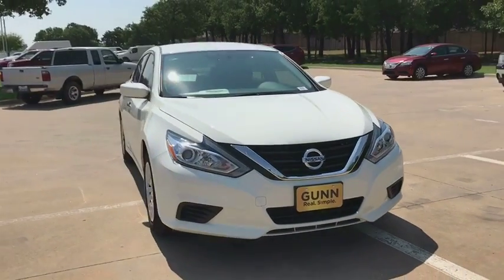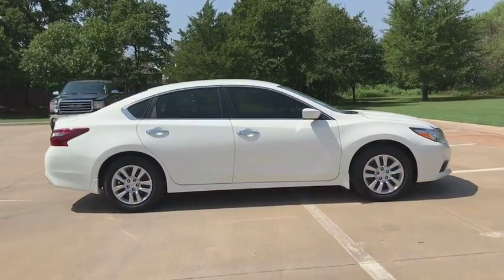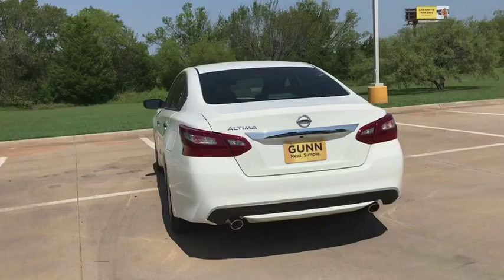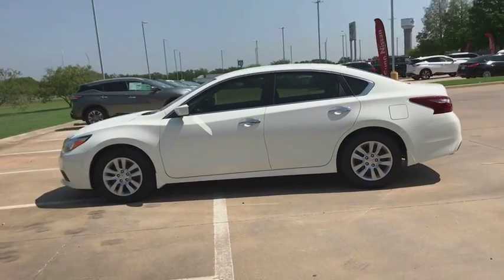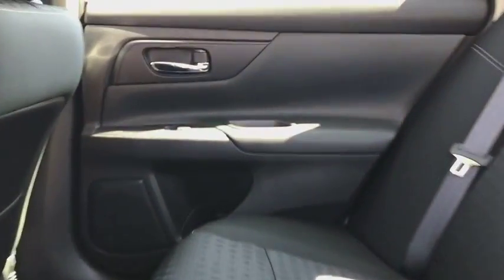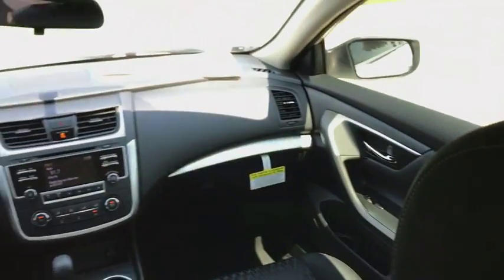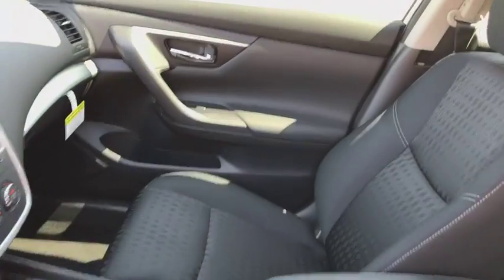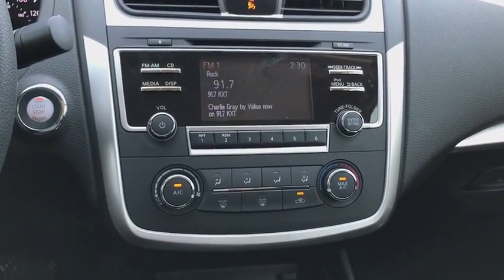2018 Nissan Altima Denton, Dallas, Fort Worth, Grapevine, Lewisville, Frisco, TX D81405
Glacier White New 2018 Nissan Altima available in Denton, Texas at Gunn Nissan Denton. Servicing the Dallas, Fort Worth, Grapevine, Lewisville, Frisco, TX area.
2018 Nissan Altima 2.5 S - Stock#: D81405 - VIN#: 1N4AL3AP9JC290608

The premium exterior design of the 2018 Nissan Altima, from the powerful lines to the available LED headlights, is a modern vision shaped in the wind tunnel, then achieved through innovative manufacturing processes. The boldly designed grille gives Altima an aggressive, signature look that hints at this vehicles thrilling capabilities. Altimas available LED headlights with signature make an unforgettable impression  day or night. The beautifully designed interior greets you with available luxurious, soft leather-appointed seats. From there, youll notice the intuitive layout of the driver-centric cockpit. All around you, style, comfort, and quality materials are there to remind you, Altima puts a premium on making you comfortable. With available dual zone automatic temperature control, you and your front passenger can cool or heat your side of the cabin just the way you like it. Call hands-free to invite friends to dinner. Or find the cheapest gas on your way out for the night. You can even access your compatible smartphone through Apple CarPlay and Android Auto all from your car's built in display. Whether you choose the potent, yet efficient, 179-hp, 4-cylinder engine or the legendary 270-hp V6 engine, youll get innovative engineering and maximum power delivery.[H92] REAR USB PORT.